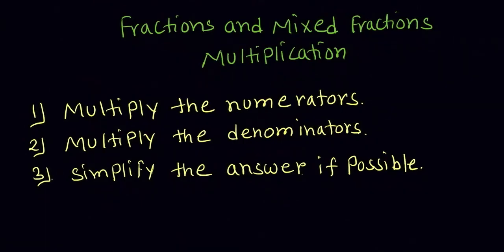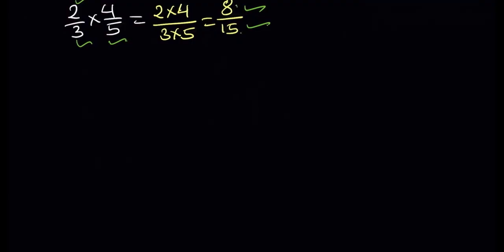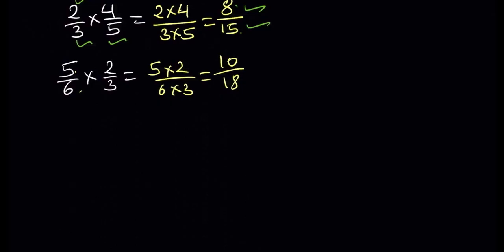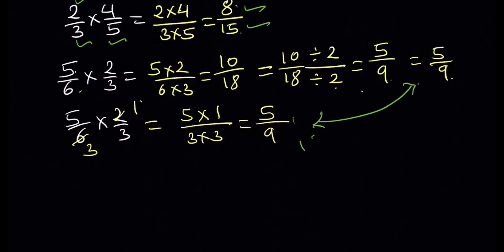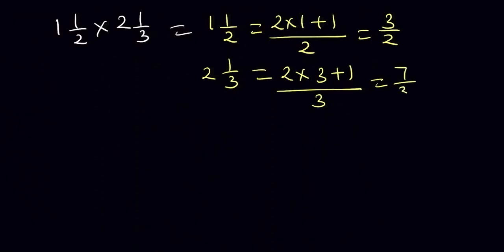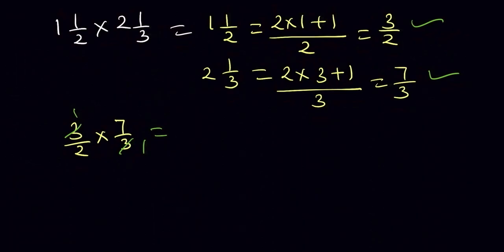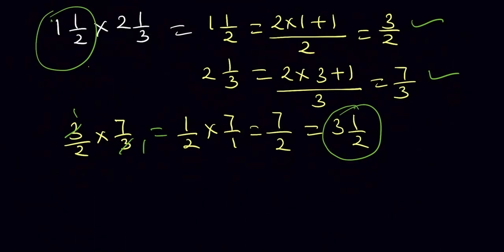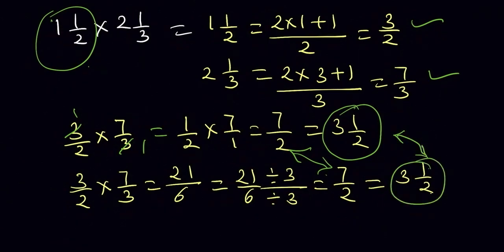Multiplying Mixed Numbers Made SUPER EASY! 🎯 CBSE Class 5 to 8 Maths Trick | BrightMind CBSE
Struggling with Multiplying Mixed Numbers? 🧮 This video breaks down converting mixed numbers into improper fractions and multiplying them step-by-step for CBSE Class 5 to 8 students, perfect for NCERT learners in India, Dubai, Abu Dhabi, the UAE, GCC, Australia & Singapore. Watch till the end for an easy trick to multiply mixed numbers in seconds!

📚 Follow our full CBSE Fractions playlist for structured learning.